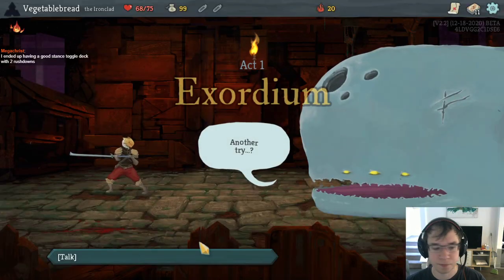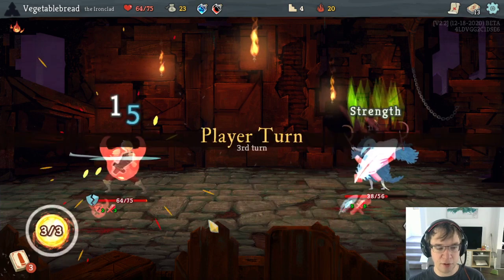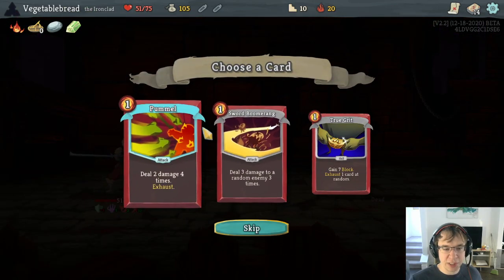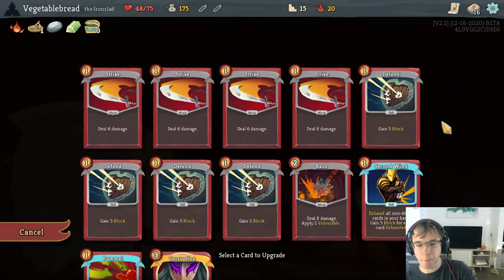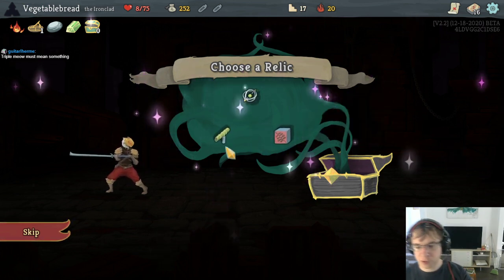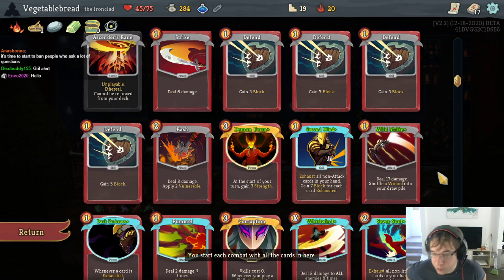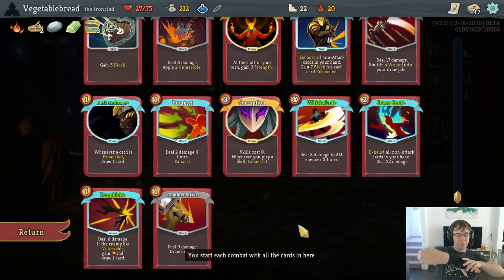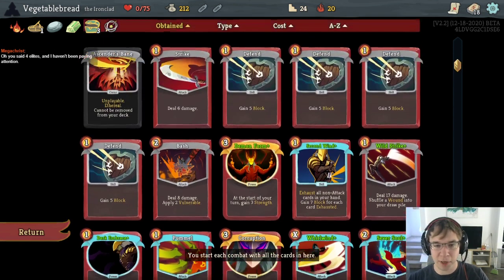Sundial Ironclad. Ascension 20 Slay the Spire.